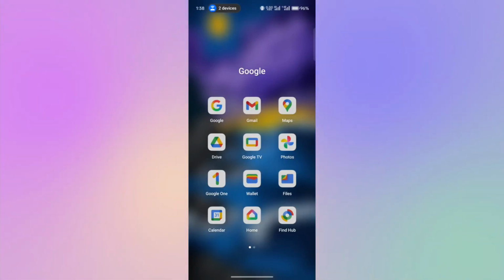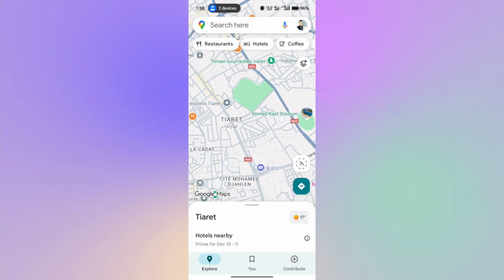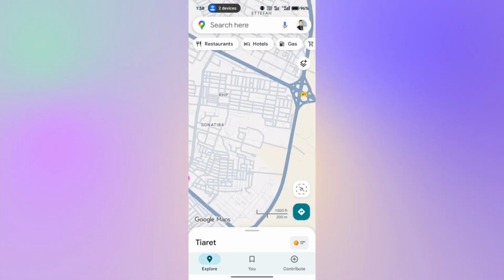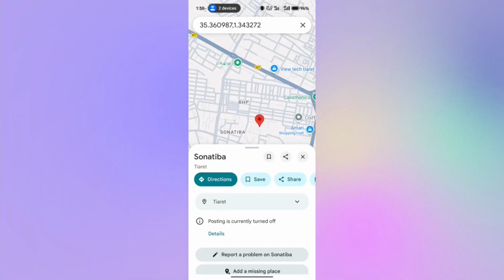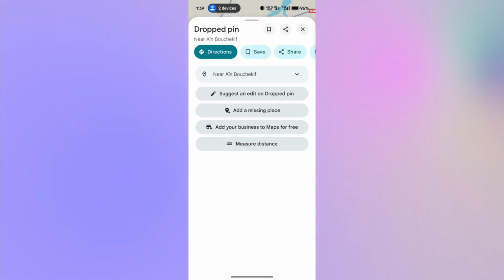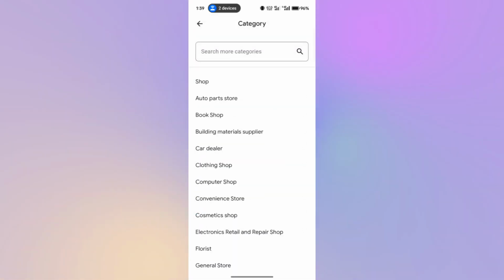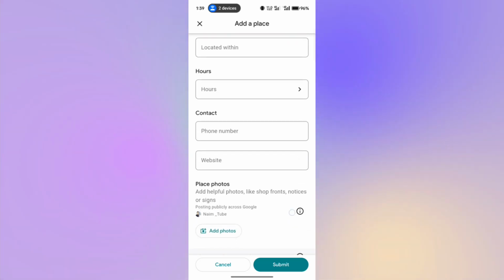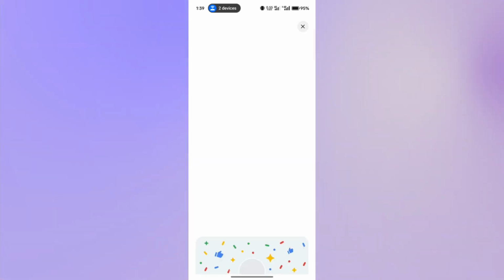How To Add Location in Google Maps (Step-by-Step)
Want to add a new location to Google Maps? 📍 In this tutorial, I’ll show you step by step how to add any place or business to Google Maps easily.

You’ll learn:
• How to add a location on Google Maps from your phone or PC
• How to verify your location for accuracy
• Tips to optimize your listing for visibility
• How to edit or update locations if needed
• Tricks to get your location noticed by more people

Share your favorite spots and help others discover them quickly!